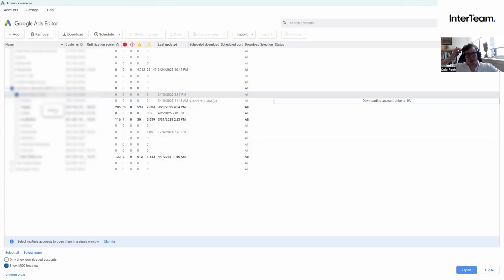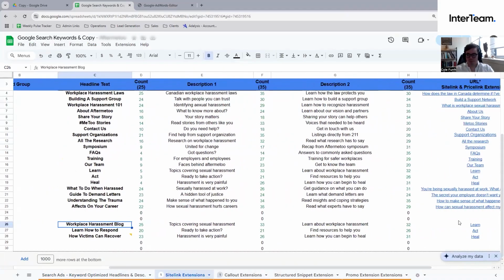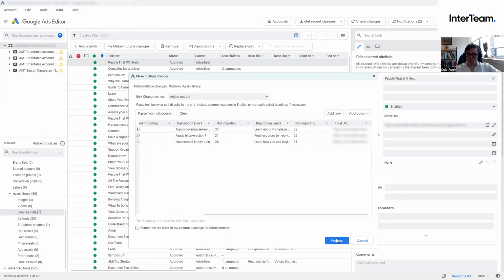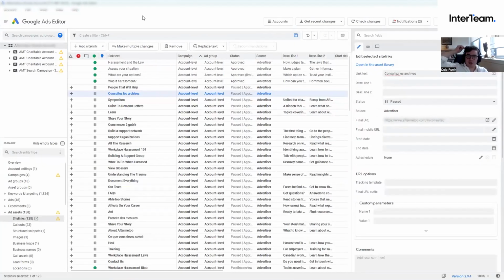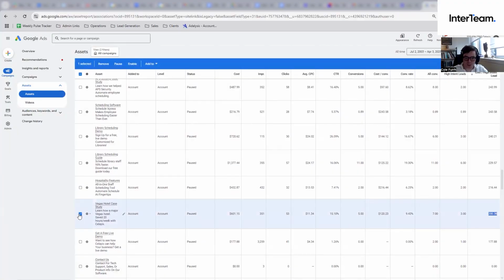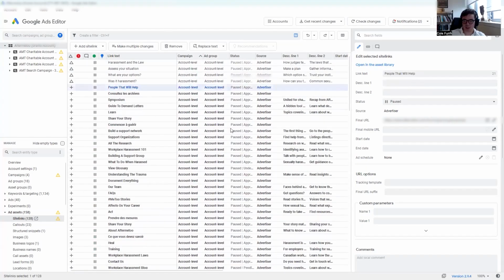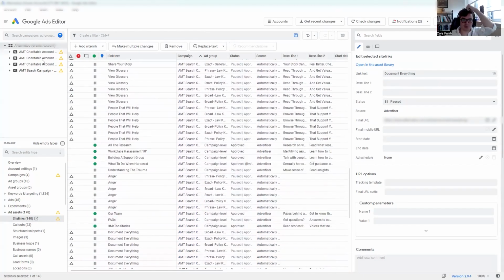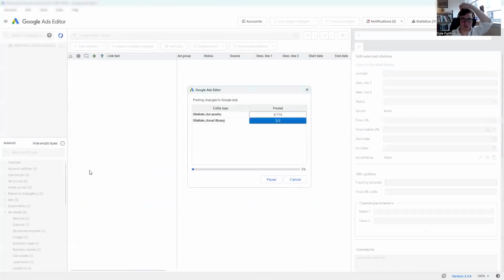How to Create Extensions 10x Faster With Google Ads Editor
In this hands-on tutorial, I'll teach you how to upload and manage Google Ads extensions (like Sitelinks) using Google Ads Editor 🛠️

0:00 - Introduction: The benefits of using Google Ads Editor for extensions
0:23 - How to add and integrate a new Google Ads account with Editor
0:54 - Getting recent changes and syncing your local data
1:13 - Workflow: Organizing your extension copy (headlines, descriptions, and URLs)
2:04 - Bulk-uploading site links to the Shared Library using "Make Multiple Changes"
2:18 - Mapping data columns correctly (Link Text, Descriptions, and Final URLs)
2:43 - Moving assets from the Shared Library to the Account level
3:09 - Why you should add all extensions to the Account level as "Paused"
3:36 - Analyzing extension performance: Identifying high-intent leads with custom columns
4:42 - Strategy: Using data-driven insights to assign assets to specific campaigns
5:32 - Managing multi-language accounts: Segmenting French vs. English site links
7:05 - Troubleshooting: Handling the 20-active-sitelink limit per campaign
7:25 - How to order your reporting columns for better performance tracking
8:10 - Finalizing your work: Posting changes to the live Google Ads account